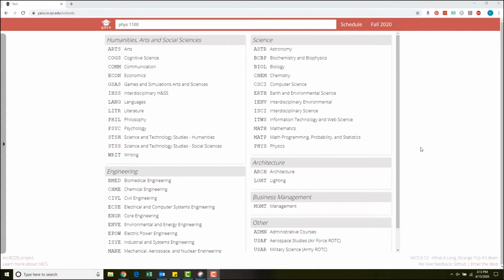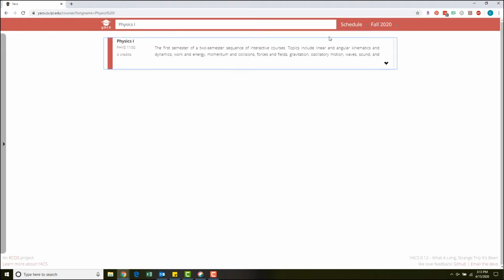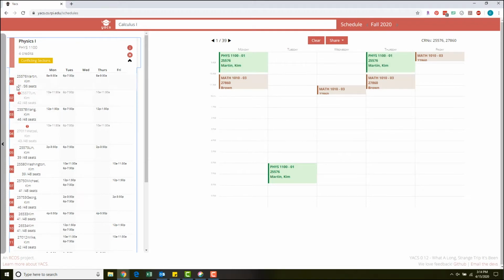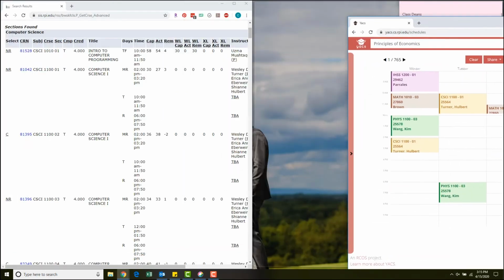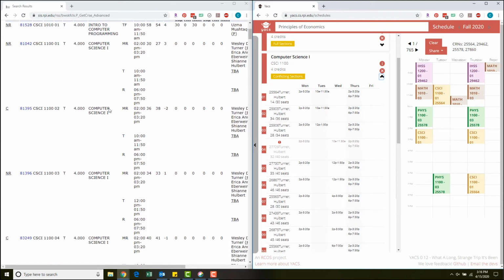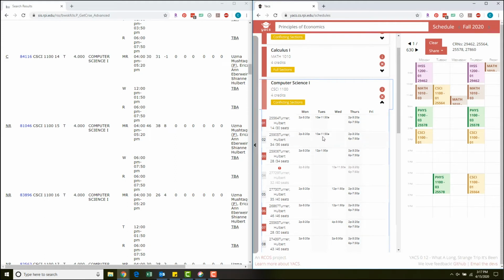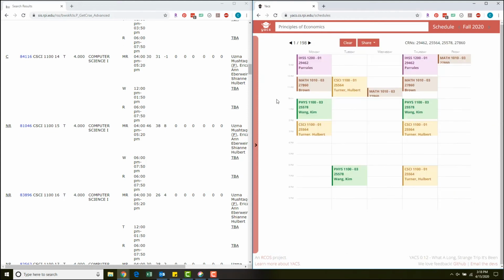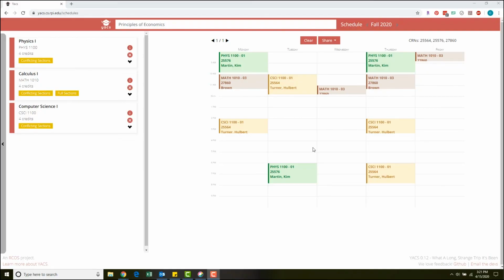How to Master YACS | Class of 2024